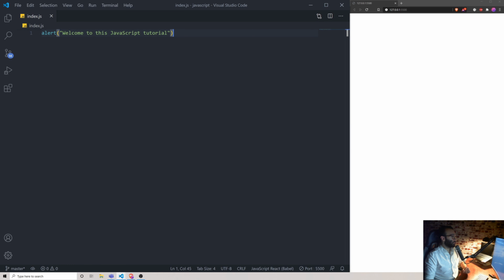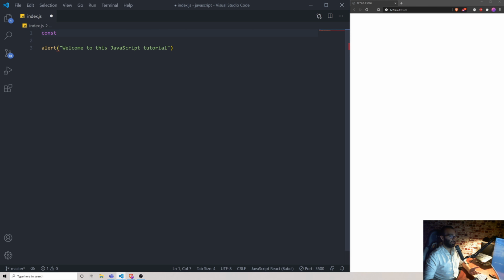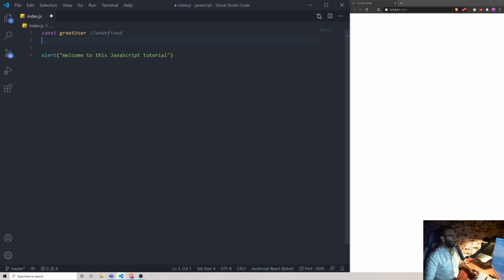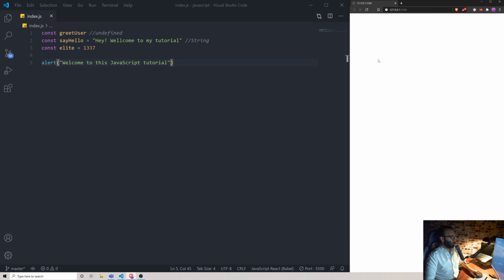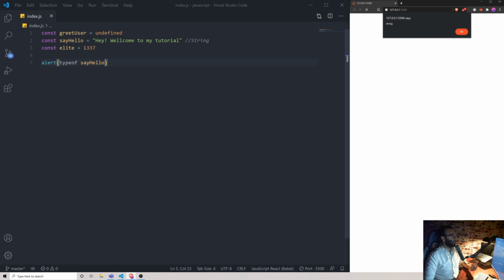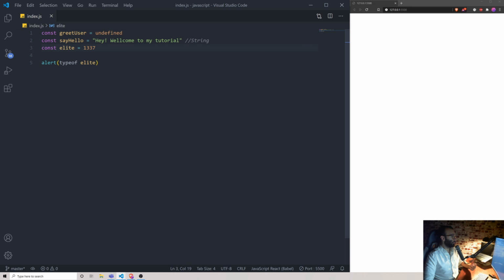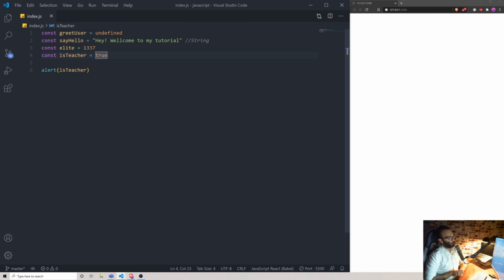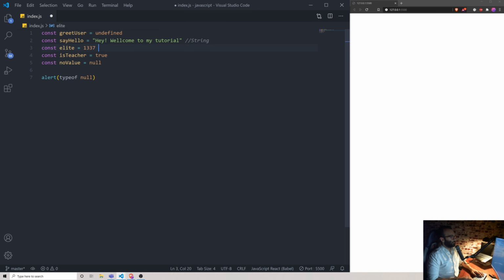JavaScript 02 - Variables & Primitive Data Types